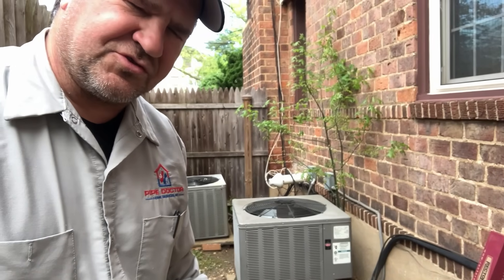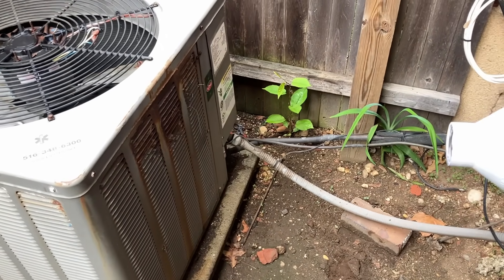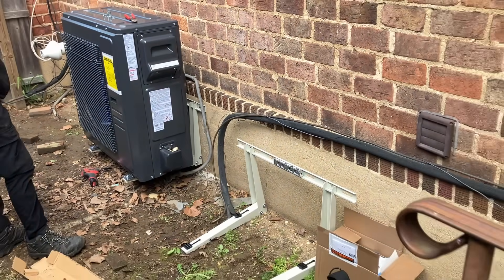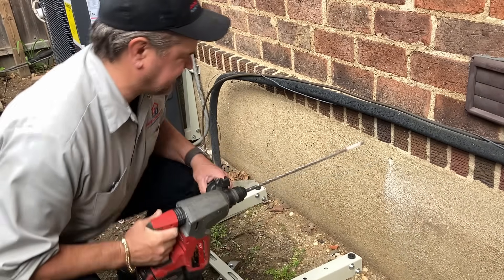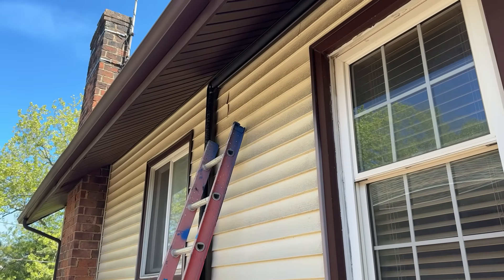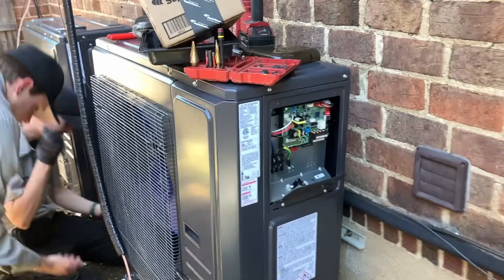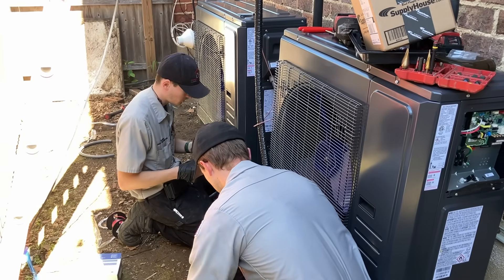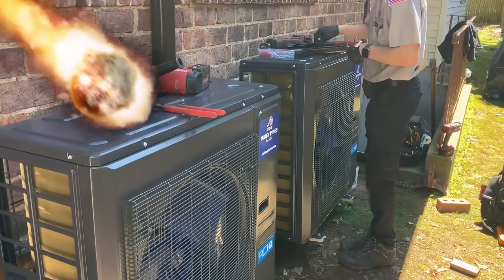Why Would Anyone Mount a Heat Pump Like THIS? | ACiQ Side Discharge Done Right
Why would anyone mount a heat pump like THIS?
Mikey Pipes A/K/A Mike Diack and @DCHVAC break the rules and sets the standard with this epic dual-install of wall-mounted ACiQ side discharge heat pumps. These sleek systems are perfect for tight side yards—and local inspectors love them.

In this video, we:
Remove two outdated R-22 units
Install dual 3-ton Mikey Pipes by ACiQ heat pumps
Solve a major code clearance issue
Run new line sets to a 3rd-floor attic and basement
Install full communication controls and surge protection
Watch Daniel drop a full box of anchors 🤦‍♂️

💪 It’s educational, hilarious, and 100% real-world HVAC.

👉 Don’t miss PART 2 where we install and commission the indoor units!

✅ Sticker Requests:
Name
Address

00:00 – Intro: Why Wall Mount a Heat Pump?
01:12 – Removing Old R-22 Rheem & WeatherKing Units
02:45 – Meet the Mikey Pipes by ACiQ Heat Pumps
04:10 – Property Line Issues + Building Inspector Objections
05:25 – Unboxing + Pallet Bolt Rant
07:00 – Mounting the First Condensing Unit
08:50 – Wall Brackets & Leveling Explained
10:20 – Daniel’s Screw Drop Disaster
12:00 – Running New Line Set Across the Siding
14:15 – Smart Install: Total Developed Length Calculations
15:45 – Surge Protection Devices (ICM 518s Installed)
17:05 – Control Board & Low Voltage Wiring Setup
18:30 – Private Label Branding Reveal (Mikey Pipes x ACiQ)
19:40 – Job Recap + Prep for Part 2 Indoor Install
21:00 – Wrap-Up, Tools, and a Plea to Rectorseal & Diversitech 😂